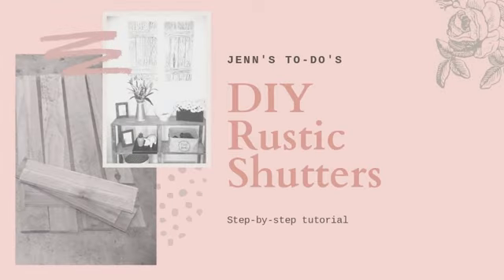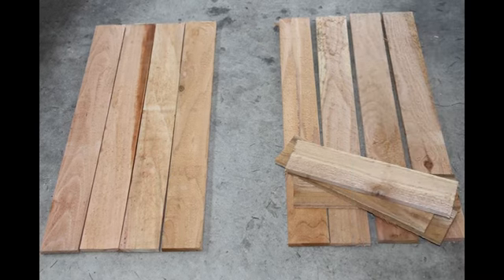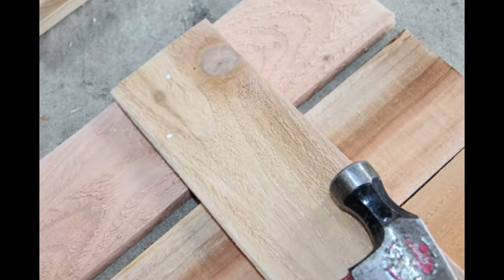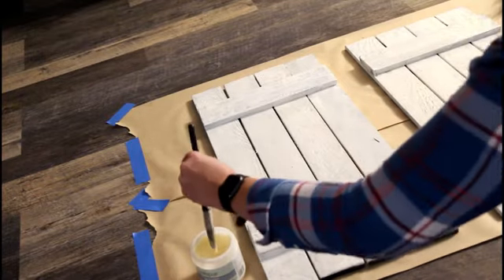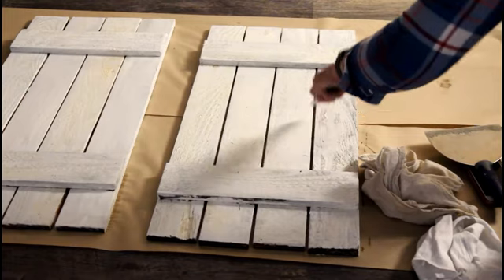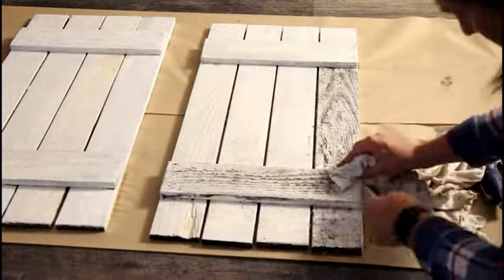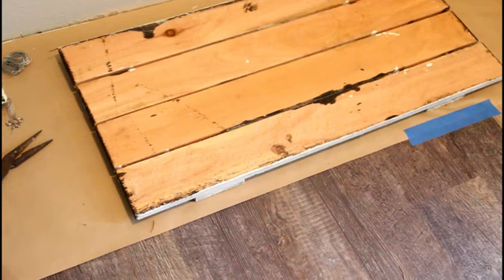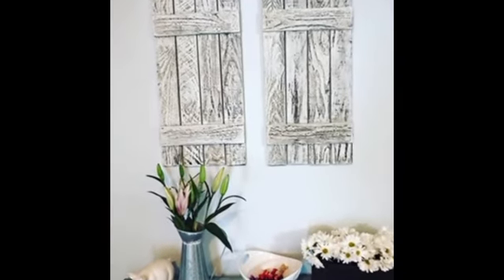DIY Farmhouse Shutters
Build these farmhouse shutters from fence planks.  This DIY project takes minutes to put together and is a perfect beginner DIY project.

You'll need 5 1x4x5 fence planks.
Cut the fence planks to 8 - 1x4x30
You'll also need 4 - 1x4x14.5 these are the cross supports.

Measure 4 inches from the top and bottom and attach the cross supports (14.5" pieces).

Attach with wood glue and 1" finishing nails.

Stain with a dark stain.  I used espresso.

Allow the stain dry then paint white.

Let the paint to dry overnight.

Apply crackle glaze and allow to sit for about 1 hour.  I waited for 1.5 hours.  Then using a paint scraper, scrape off the paint until you get your desired result.